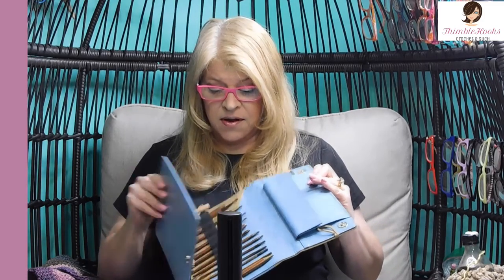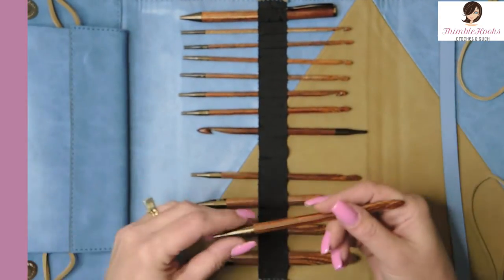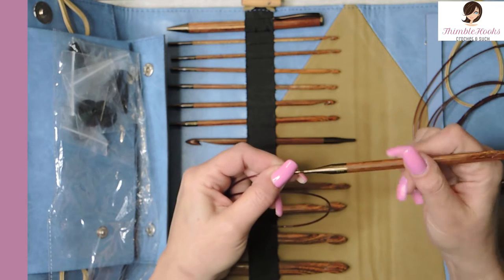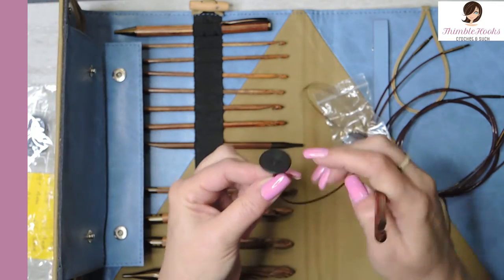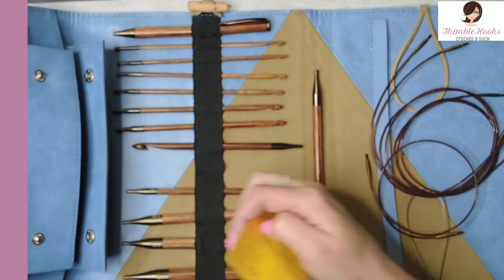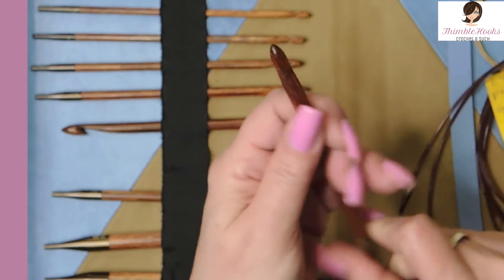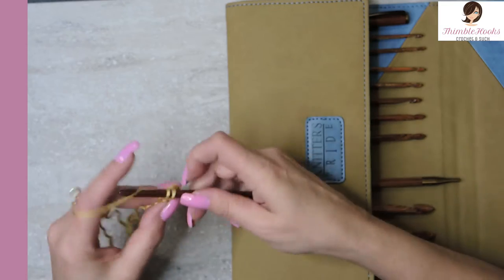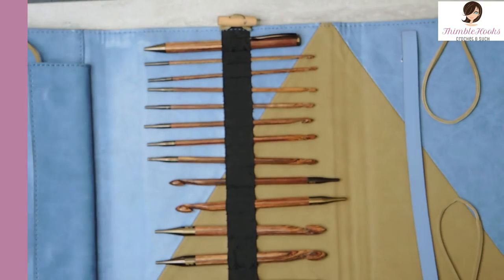KNITTER'S PRIDE Ginger Tunisian Crochet Hook Set Review / COACHH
Today I show you one of my Tunisian sets.  I don't believe I have shown any of these to you yet, so this will be something new!  This is my Knitter's Pride Ginger Tunisian.  I wanted to show you this one in particular, but it also plays a big role in the episodes posting tomorrow and Monday.  Have fun with it!
I bought this set on Amazon.